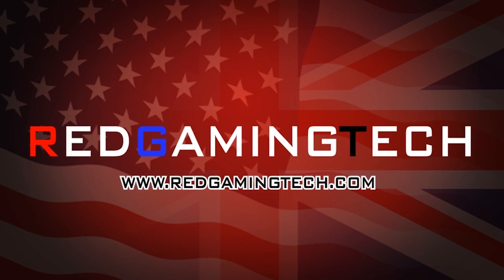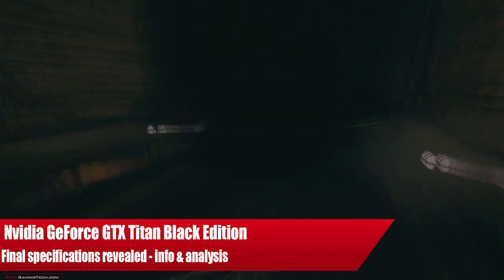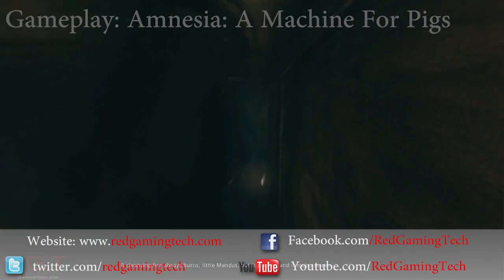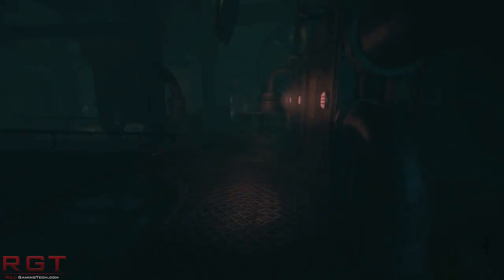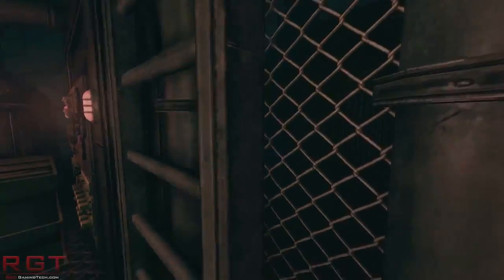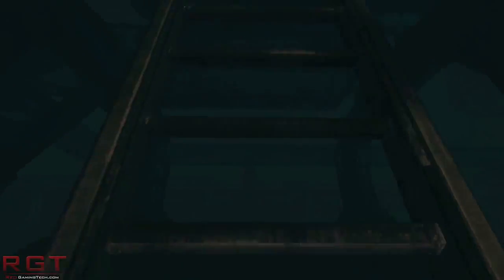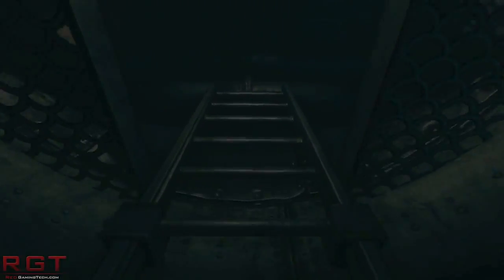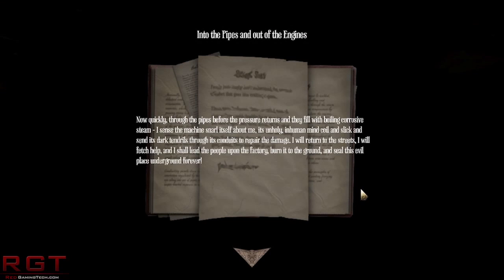Nvidia News - GeForce GTX Titan Black Edition Final Specifications Revealed - Info & Analysis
The GPU market back in February last year was rocked by the arrival of Nvidia's GeForce Titan using the Keplar GK110 architecture. The beast had 6GB of GDDR5 VRAM, and 14 of the 15 SMX's enabled on the GK110 chip providing 2688 Stream Processors. The GeForce Titan was left to rule the high end, with the GTX 780 later being released as a further cut down chip both in terms of Stream Processors and Texture Units, but primarily FP64 performance.